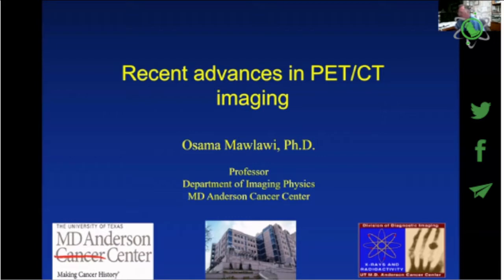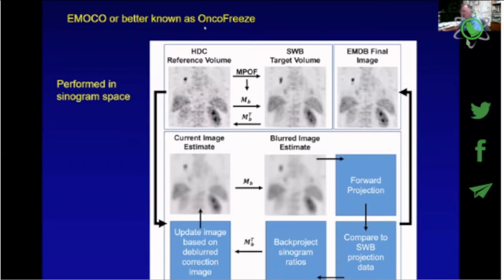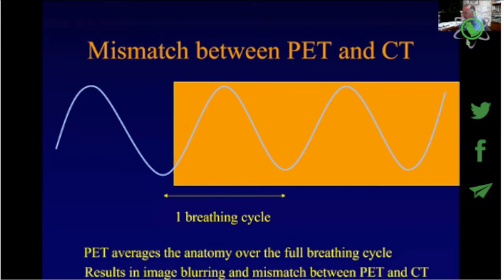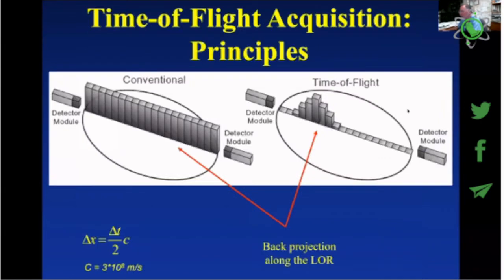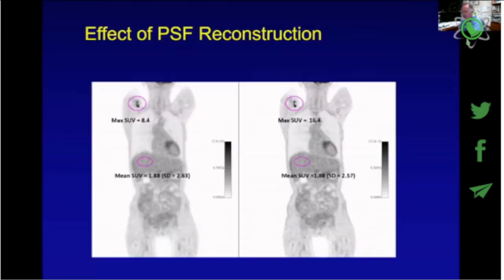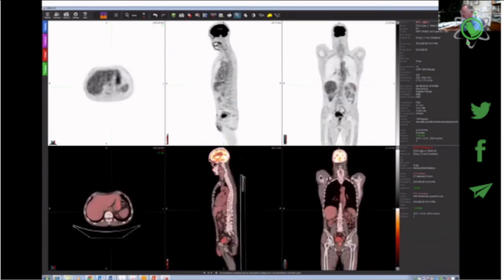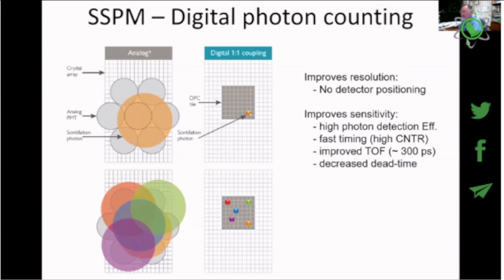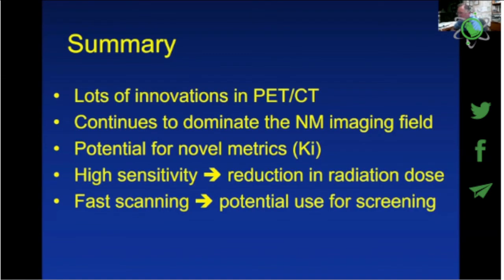Recent Advances in PET/CT imaging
By Prof.Osama Mawlawi
Dr. Mawlawi is a Tenured Professor of Imaging Physics and the Section Chief of Nuclear Medicine Physics at the University of Texas MD Anderson Cancer Center. He started his Medical Physics career at Memorial Sloan Kettering Cancer Center in New York as a research assistant from 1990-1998.